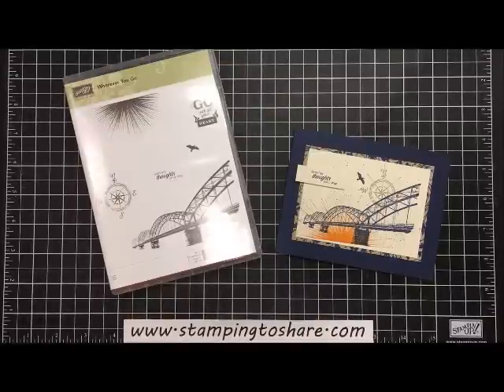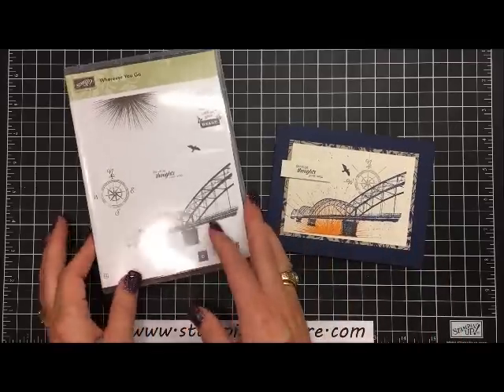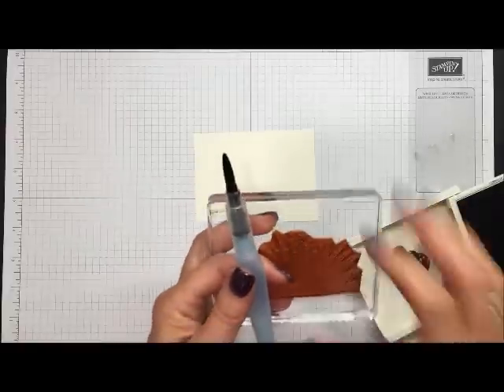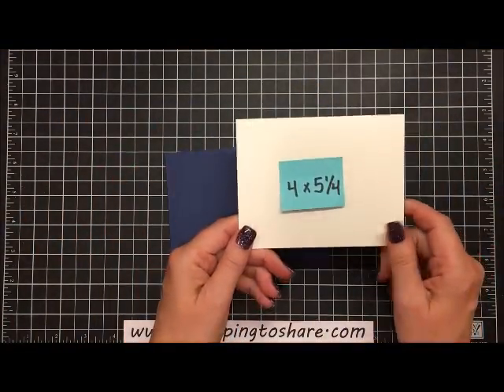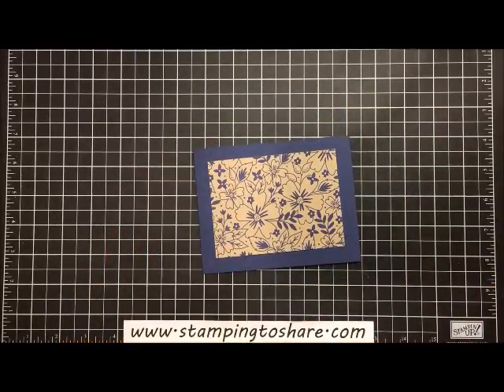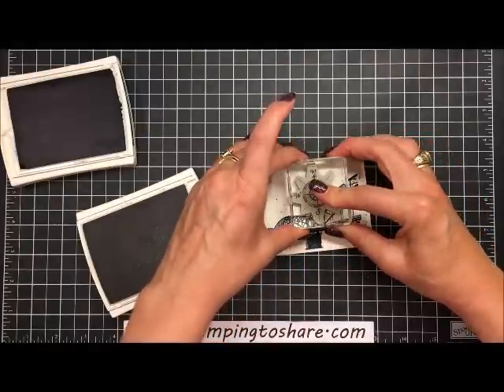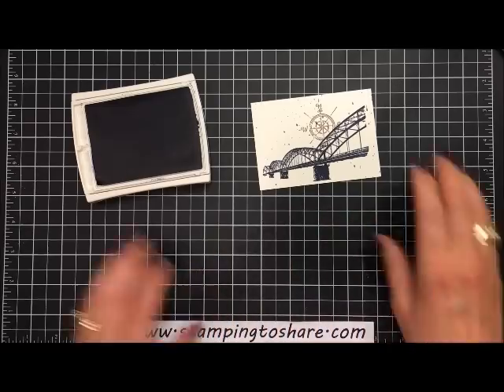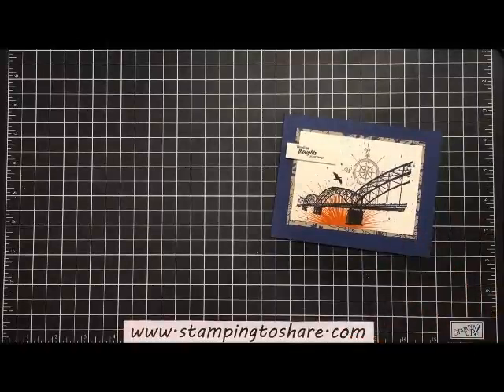How to Create a Stampin' Up! Wherever You Go Card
This is a lovely card that has a slightly masculine feel to it.

Stamping to Share Blog Post that goes over the details of how to participate in the 2016 Annual Catalog Product Shares